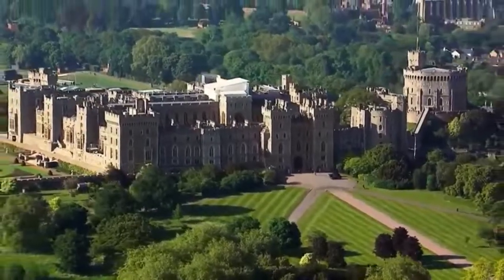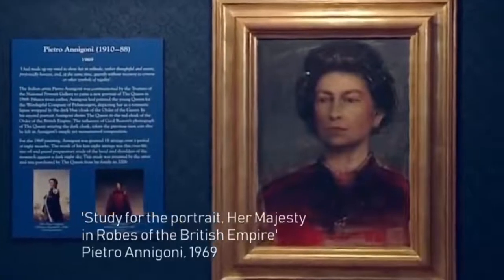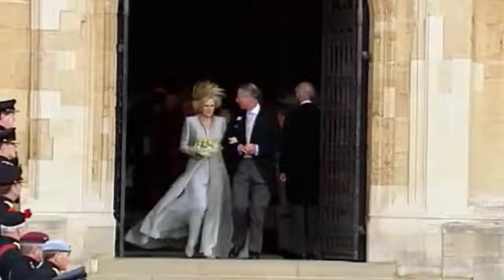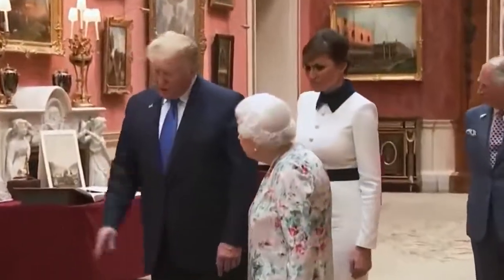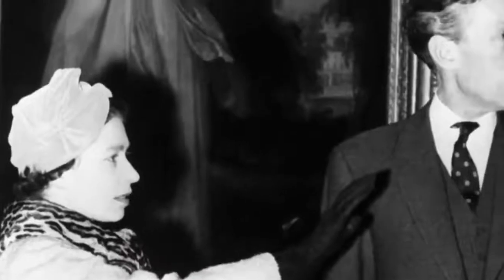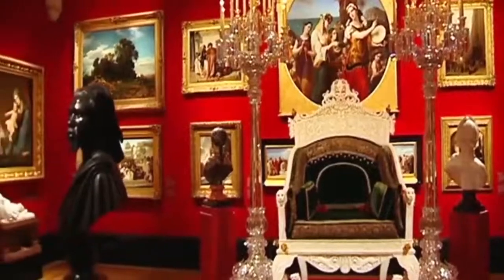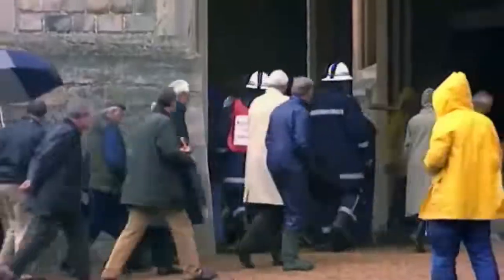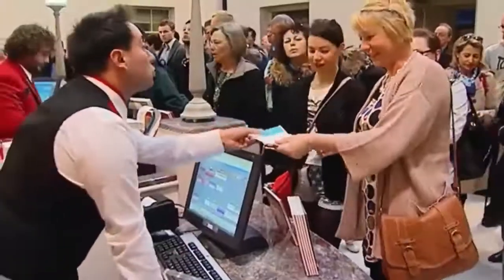Secrets Of The Royal Art Treasures - Faberge Eggs & The Crown Jewels British Royal Documentary